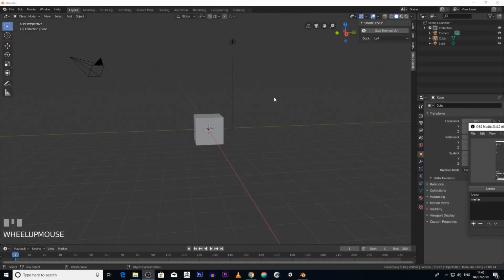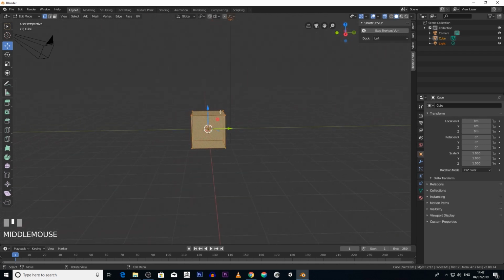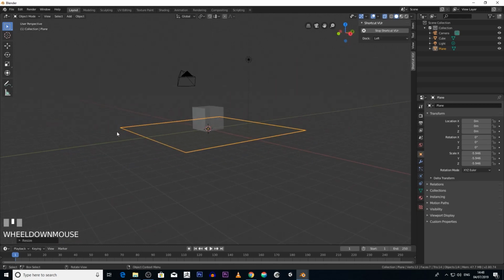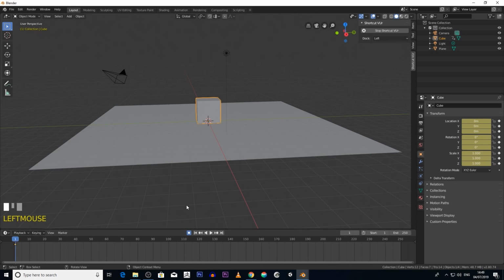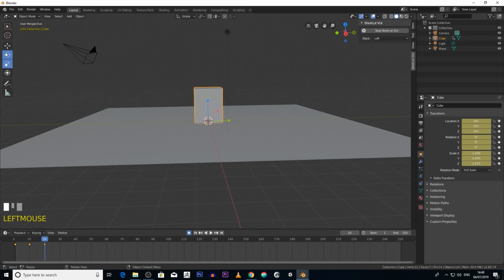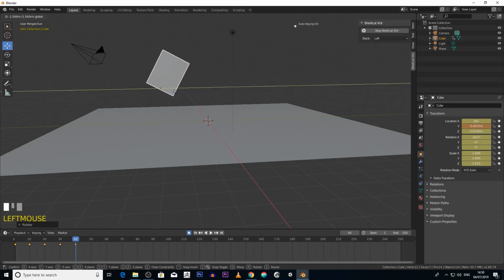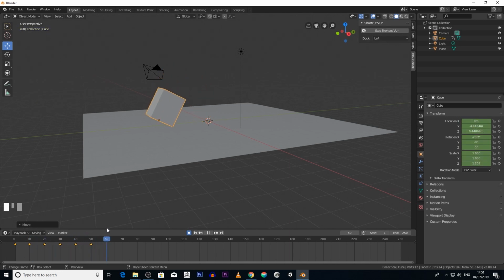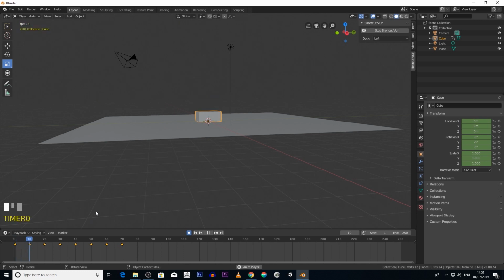Chapter 10 : Animation tutorial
Blender 2.8: In this fledgling tutorial we continue are dive into the animation features and we  animate a jumping box